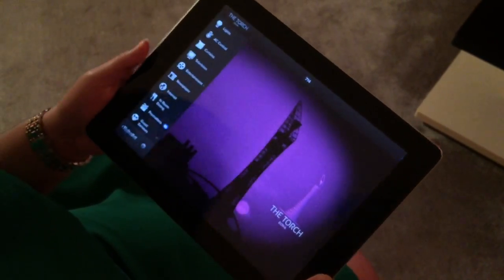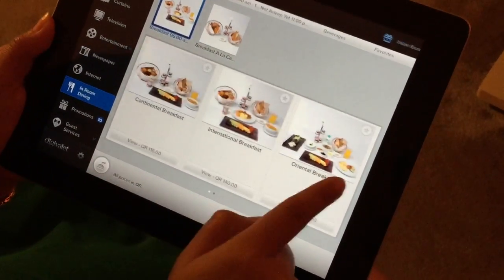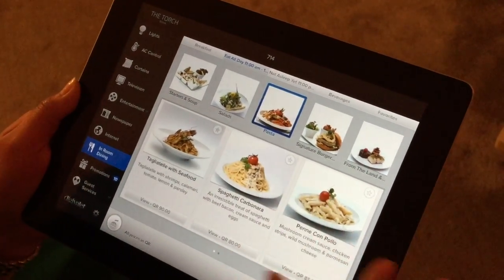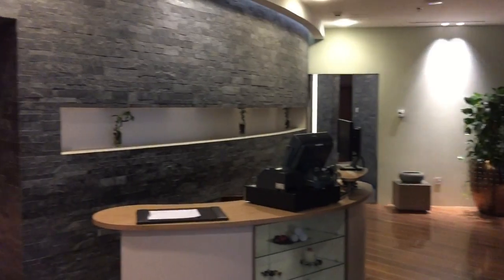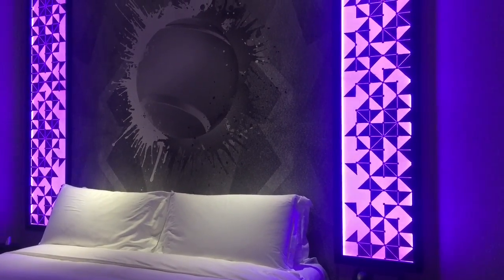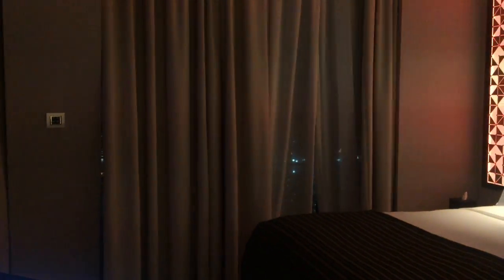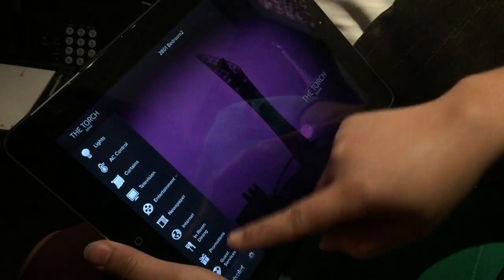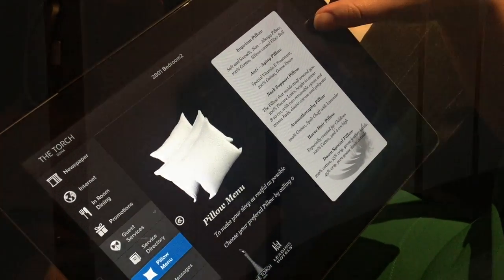Hotel Hopping: The Torch Doha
Hello everyone! It's another episode of our hotel hopping and this time around we'd like to show you The Torch Doha.
This clip focuses on the rooms that they offer and hopefully we could cover their restaurants and facilities next time.
We would like to thank Claudia for giving us her time to show us around.

ALLYSON
Periscope: @allysonnikole